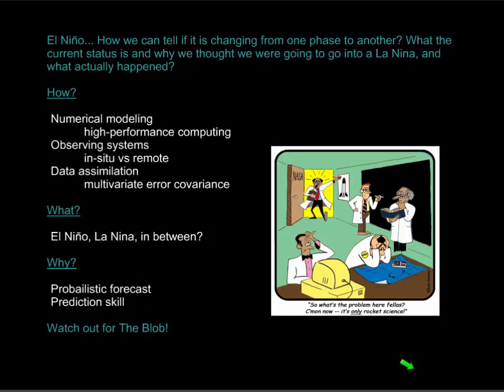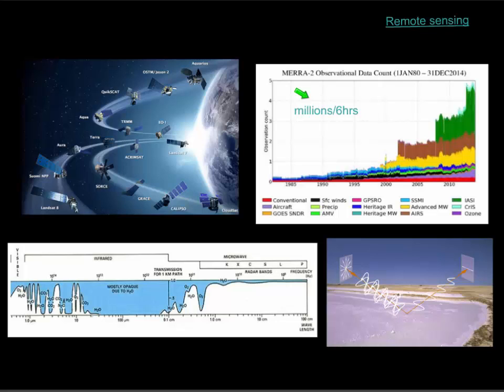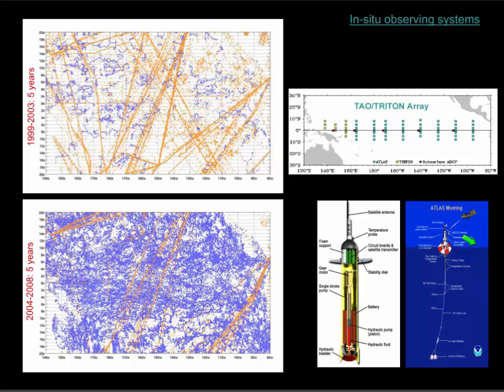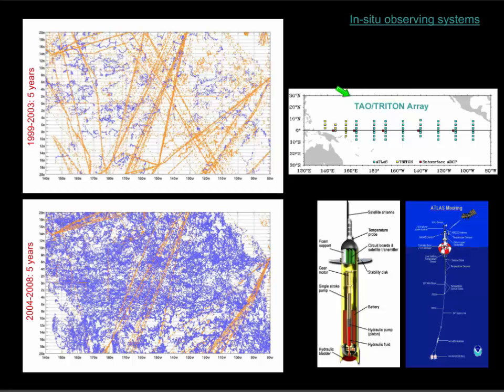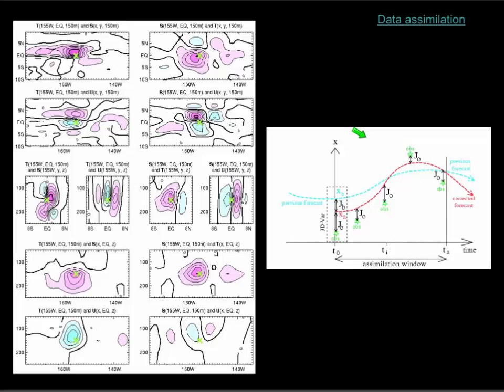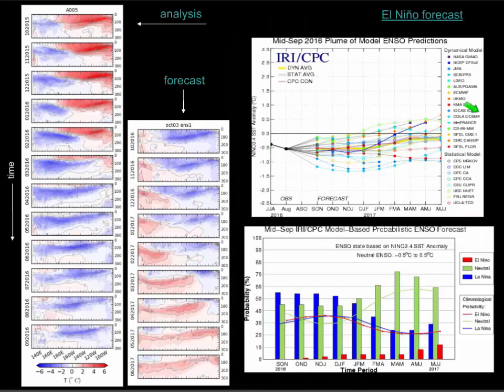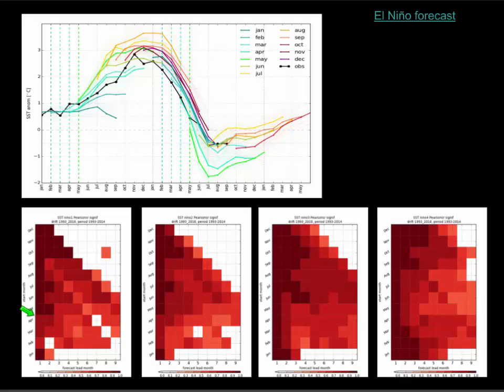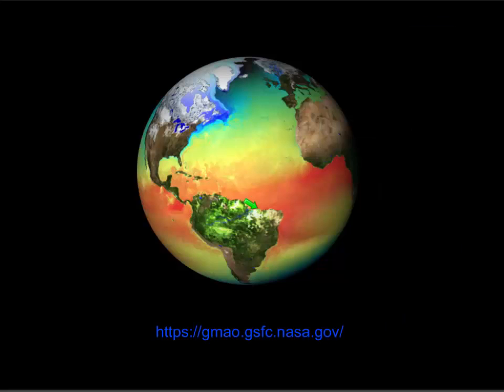ENSO Student Research Campaign - Phase II, Webinar 2: El Niño Update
A recording of a portion of the webinar held on October 18th, 2016 in which Dr. Anna Borovikov, a NASA oceanographer, gave an update on the current status of El Niño and the ENSO patterns.